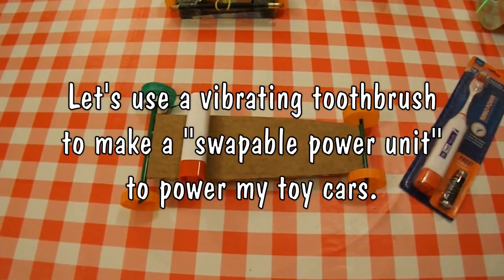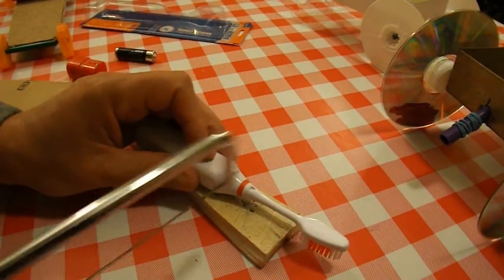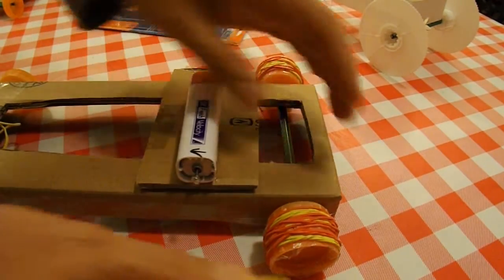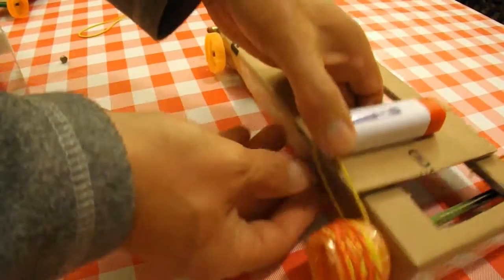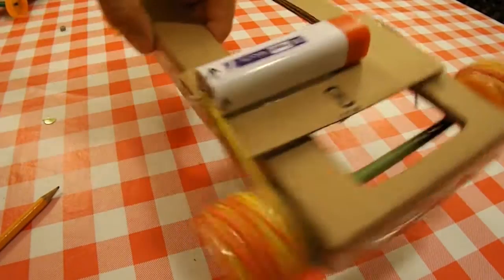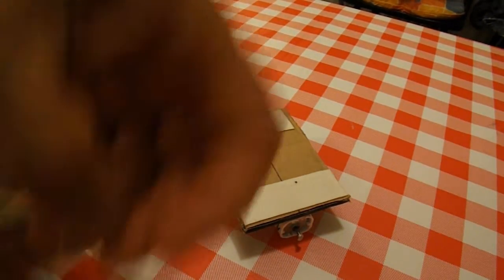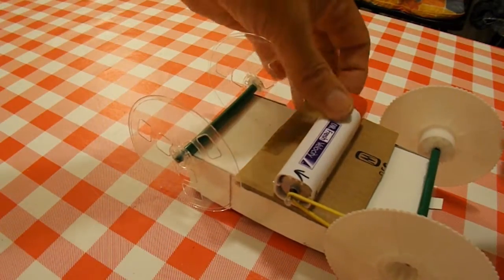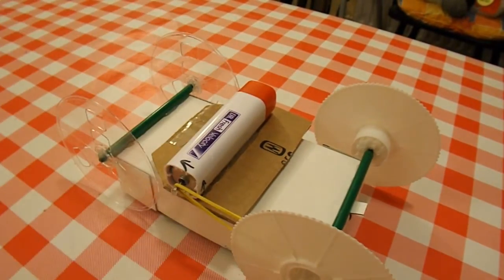Let's use a vibrating toothbrush to make a "swappable power unit" to power my toy cars.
I used a cheap vibrating toothbrush as the power unit to run my simple electric toy car in a recent project. It occurred to me that if I glued the motor assembly to a small piece of cardboard I could use it as a "swappable power unit" that could be transfered between different projects. I swap it between 3 different cars in this video and use double sided tape to mount it. This could be improved further with a little imagination, but I am happy with the versatility I have achieved here.

FliteTest is one of the channels I follow on YouTube and they use swappable units to transfer between many of their model airplanes, so that was probably in my mind when this idea was forming.